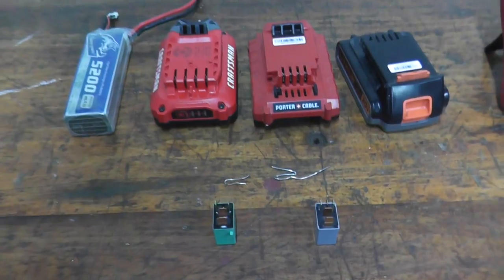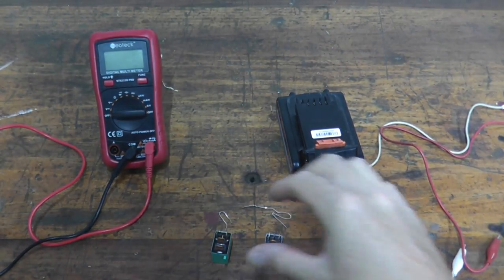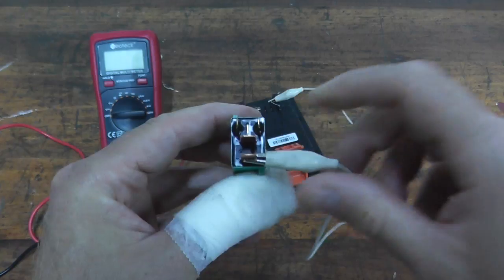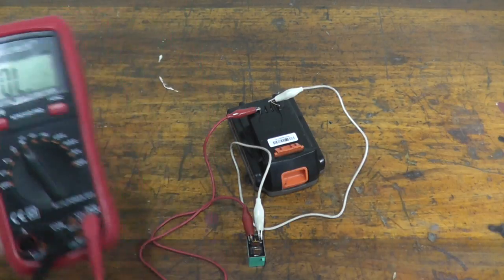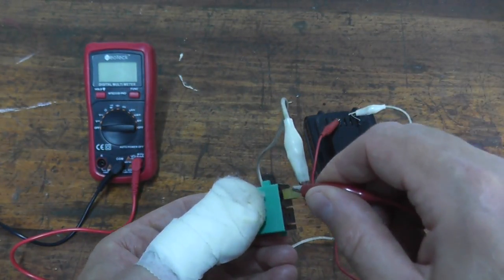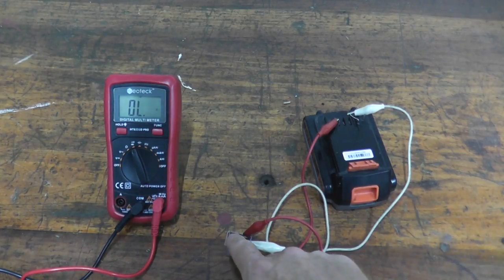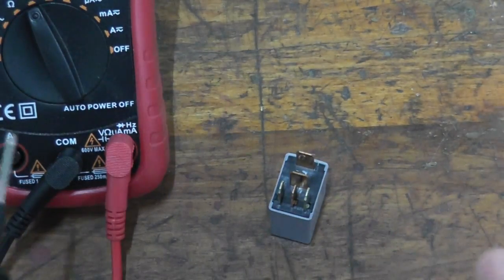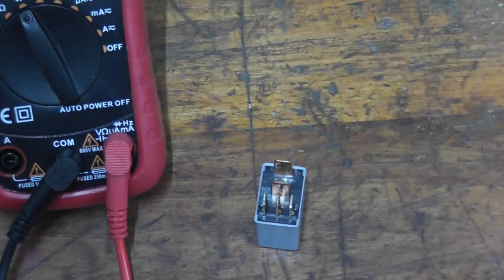How To Test Four Terminal And Five Terminal Relays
As requested, how to test a four pin relay and a five pin relay. Testing both relays can be done at home without expensive or sophisticated tools.

►► Tools:
Digital Multi-Meter
Alligator Test Leads

A relay is an electrically operated switch. Modern vehicles use a number of relays to control high current circuits.